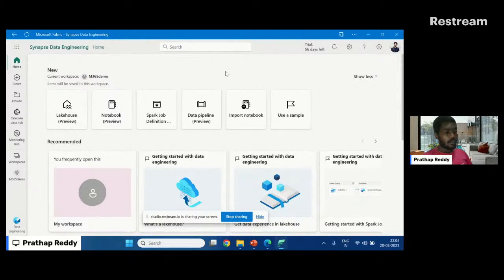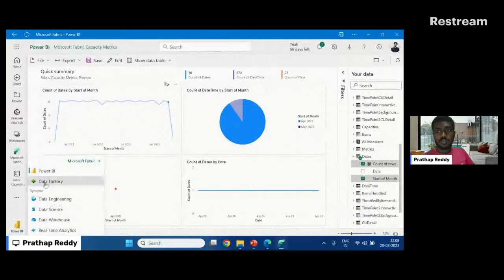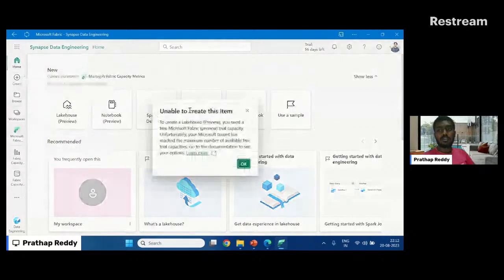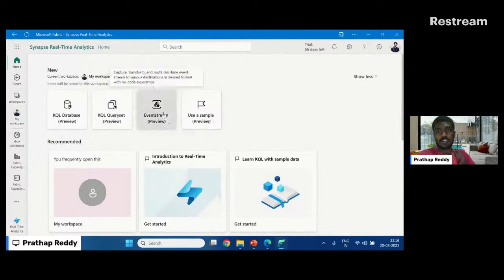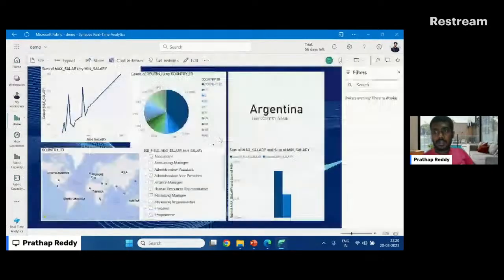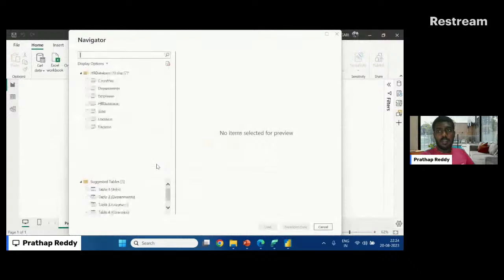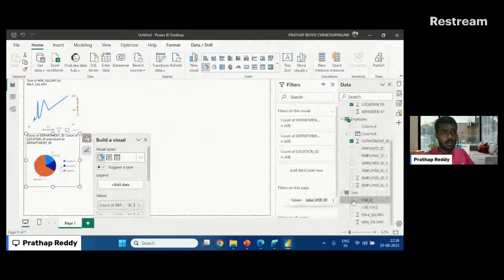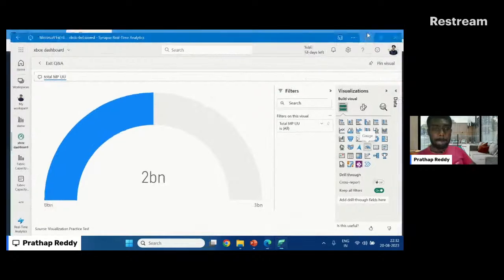Multistreaming with Restream.io